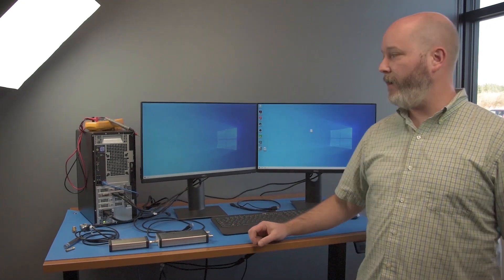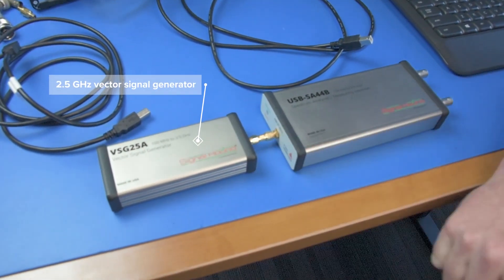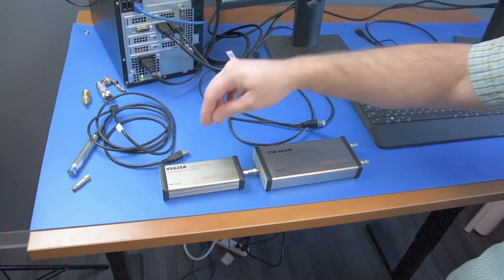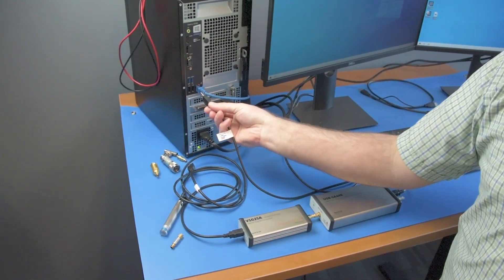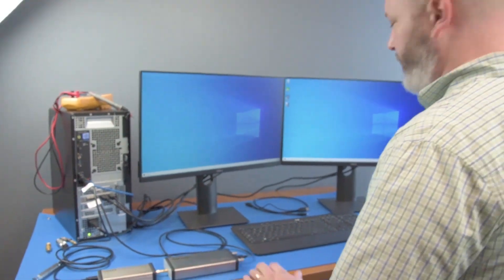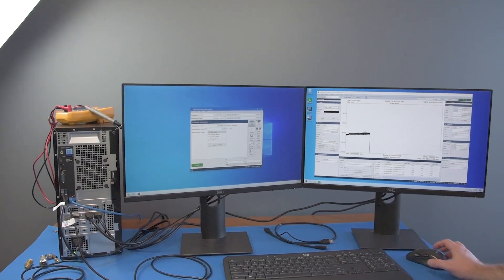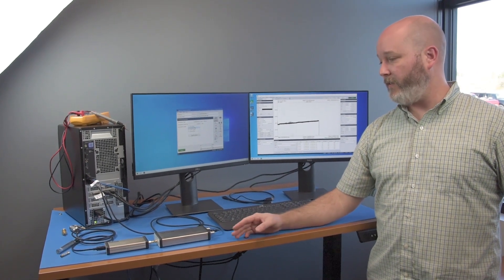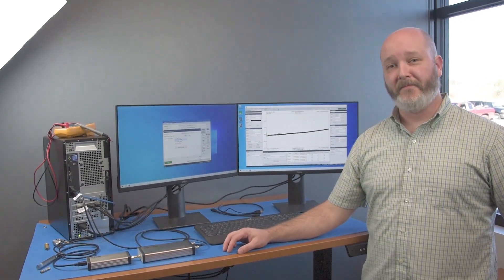SA44B USB Hardware Connection Demo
Signal Hound SA44B USB Hardware Connection Demo to visualize a signal of interest with the frequency, span, and amplitude controls in Spike software.